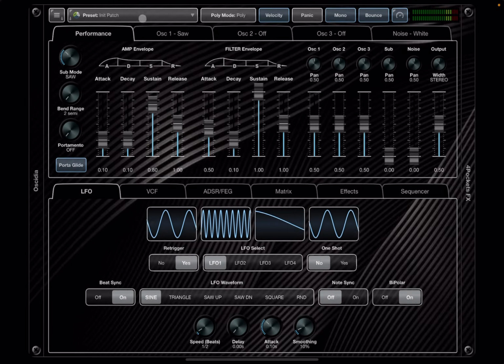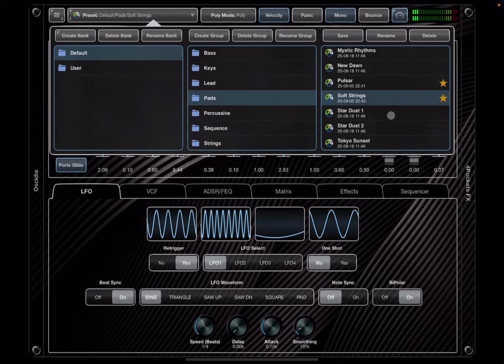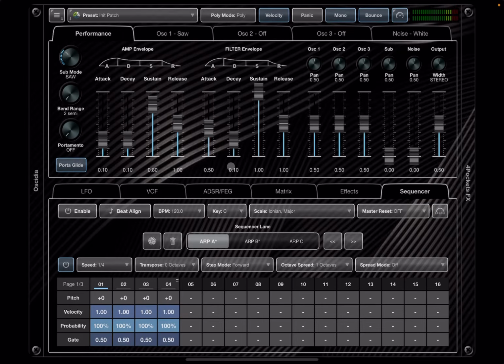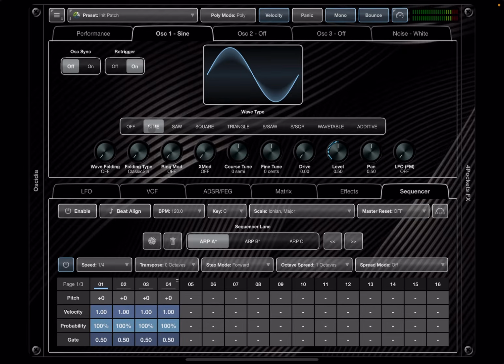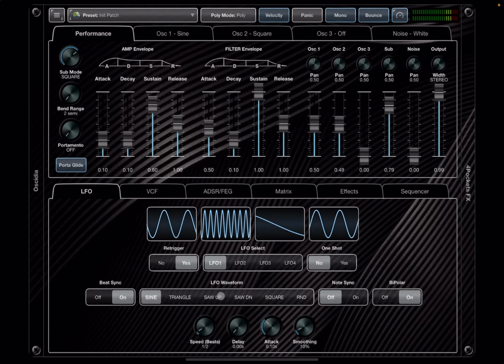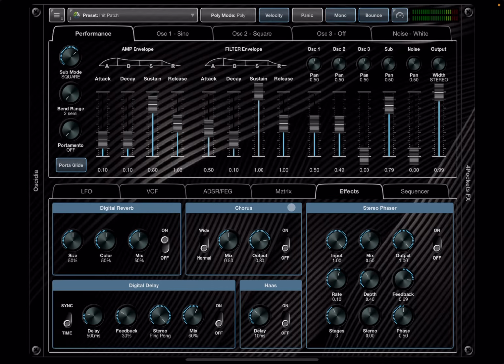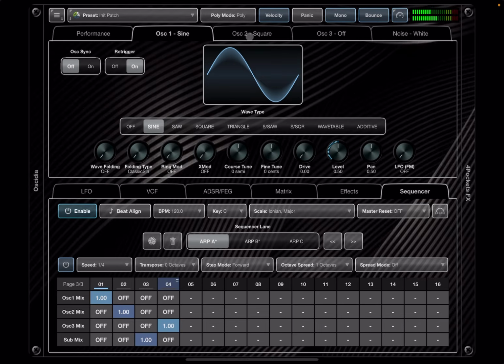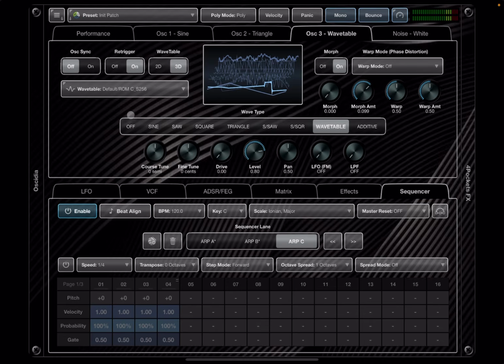4Pockets Oscidia WaveTable Synth AUv3 - Tutorial / Demo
4Pockets Oscidia WaveTable Synth  AUv3 - Tutorial / Demo

Oscidia is an AUv3 plugin for iOS which can be loaded into your favorite DAW allowing you to use it as a sound source for any MIDI source. Its wide range of features and oscillator types allow it to produce a vast variety of sounds. In particular, the inclusion of WaveTable greatly expands the traditional wave types and brings a wealth of modulation options. Oscidia has 3 oscillators per voice, and each oscillator can be a different wavetable - all working and morphing together to create some incredibly amazing sounds.

Oscidia includes SINE, SAW, SQUARE, TRIANGLE, SUPERSAW, SUPERSQUARE, WAVETABLE and ADDITIVE wave types. You can import and export compatible wavetables using drag and drop directly to the WaveTable manager. Wavetables support morphing and warping (phase distortion), all controlled by the Mod Matrix routing. The SINE and TRIANGLE wave types both support several wave folding modes which allow dramatic real-time morphing too.

Oscidia also supports 5 filter types which support 12/24dB modes and morphable LP/BP/HP filter modes which can be automated from the Mod Matrix or via the Sequencer. The sequencer itself is very unique and allows up to 3 simultaneous ARPs to play at the same time. Each ARP can directly control the 3 oscillator levels independently per step, as well as the pitch, filter morph, cutoff frequency, probability, gate, note repeat and ties. This allows for some really complex rhythms to be created that are not tied to pitch.

Oscidia Features:

• 3 Oscillators Per Voice.
• Support for Wavetable and Additive synthesis.
• WaveTable supports Morph and Warp (Phase Distortion) features.
• 4 LFOs Per Voice.
• 5 Filter types with 12/24-bit slopes and morphable LP/BP/HP.
• 4 ADSR (Attack, Decay, Sustain, Release ) or FEG (Fluid Envelope Generators).
• Wave Folding is available for basic waveforms such as SINE and TRIANGLE.
• OSC Sync.
• XMod & Ring Mod (on osc1 & osc2).
• Additive Synthesis for glass, metallic and bell like tones.
• Build in Sequencer (with 3 independent ARPs).
• Mod Matrix.
• MPE Mode.
• Internal Effects - reverb, delay, chorus, Haas, and Phaser effects.
• Drag and Drop for import and export presets and wavetables.
• Build in Help Manual.

Winners:

Kitschbreeder8546
Malowat

Rules to enter the competition to win a code for this app:
1 - Subscribe to the channel, 2 - Click on Like, and on the bell icon, 3 - Leave a comment about the video on YouTube, 4 - I will choose 2 winner/s from the comments on the video and update the video description in the next 2 days about who won, 5 - The winners can retrieve a code sending an email to with a screenshot as a proof they are subscribed to the channel. You need to check on the video description if you won or not as I will not be leaving a reply to comments as per previous rules. After I notified who the winner/s is/are I will give 1 days for the codes to be collected. After 1 days the codes not collected will be distributed to other subscribers. The rules above have changed due to continued challenges with reliability of comments in YouTube.